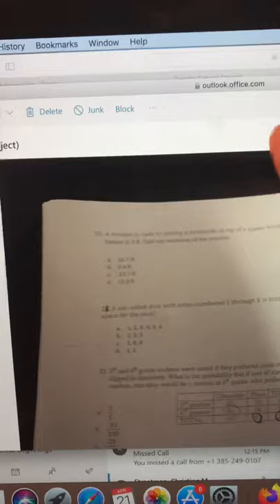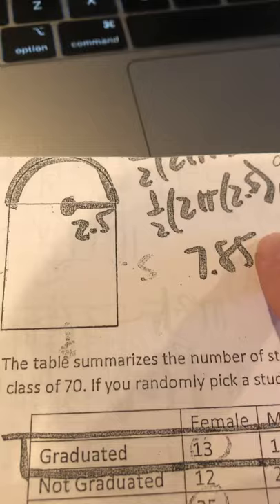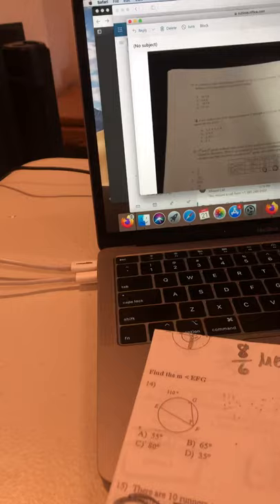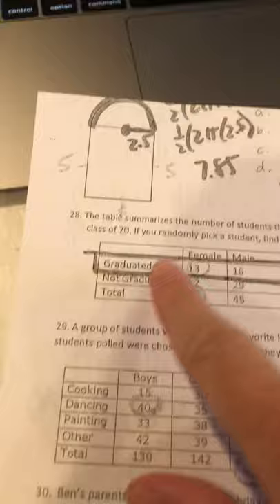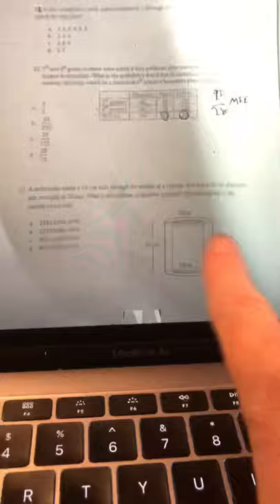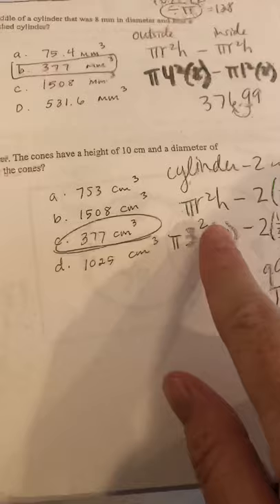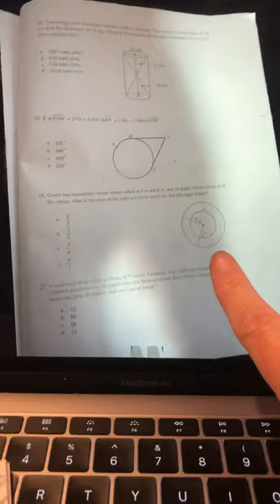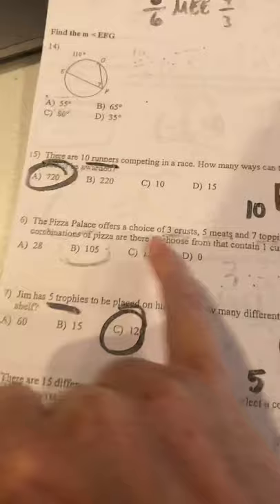MDM for Juan Flores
A short video for Juan